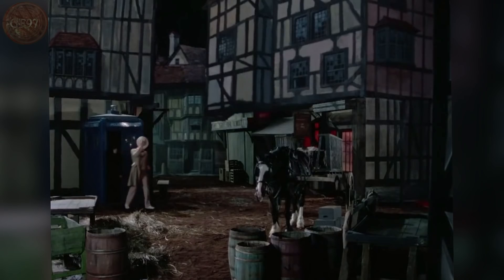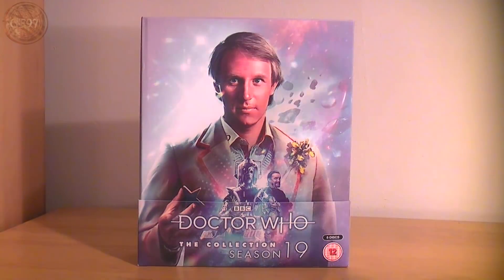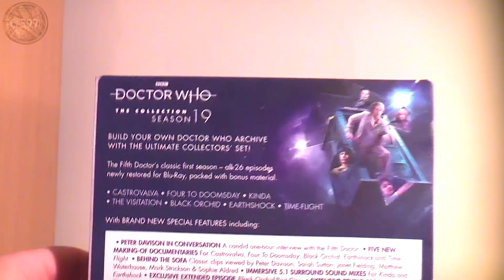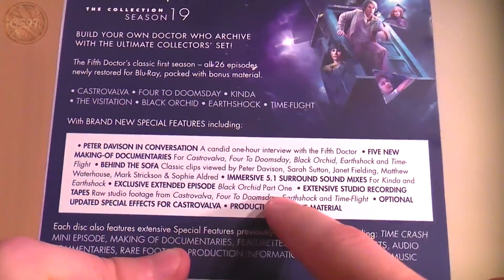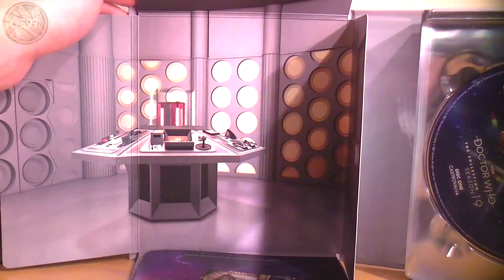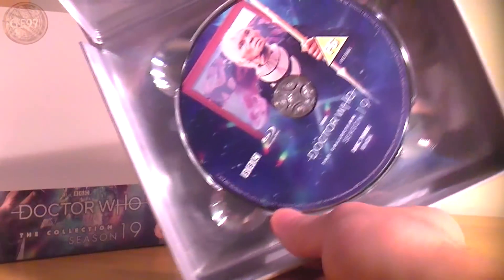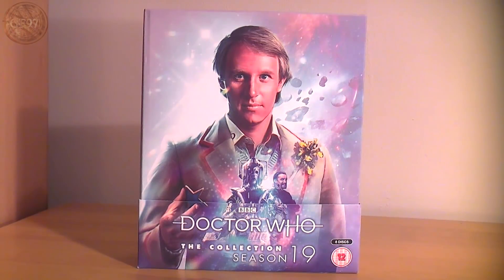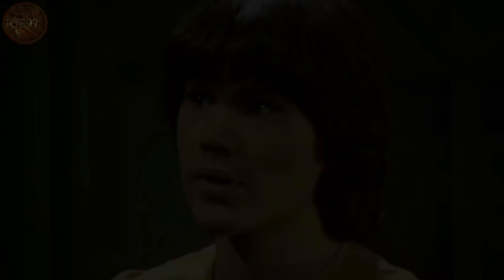Season 19 Blu-Ray Box Set Unboxing | The Collection | Doctor Who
Celebrating the release of the Season 19 Blu-Ray Boxset watch the live unboxing of the set, talking about the BFI Earthshock Screening, New Special Features, Season 18 Blu-Ray & much more!

What are YOUR thoughts on the Season 19 Blu-Ray Boxset? Let me now in the comment section below!

- GF97 (Gallifreyforever97)